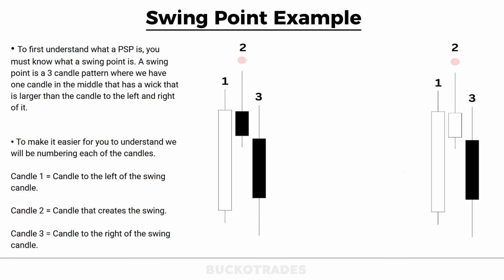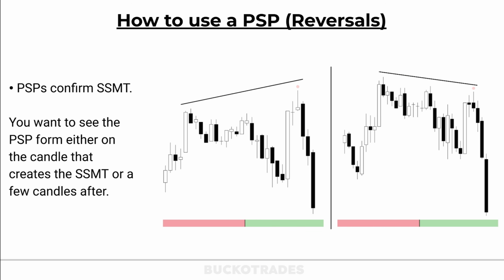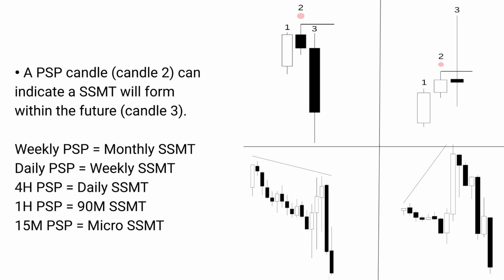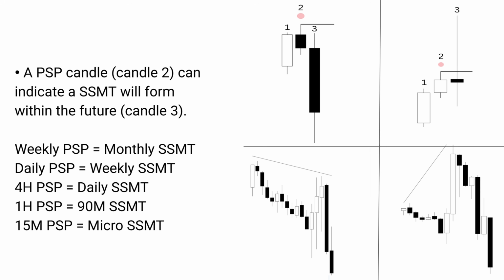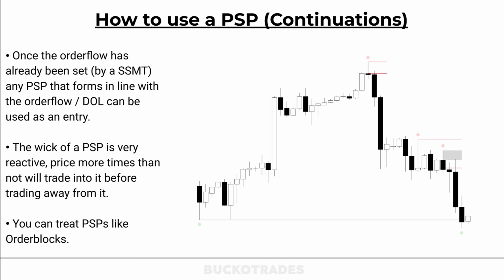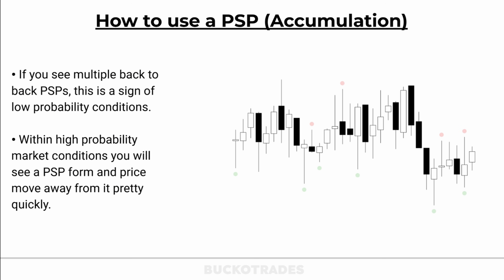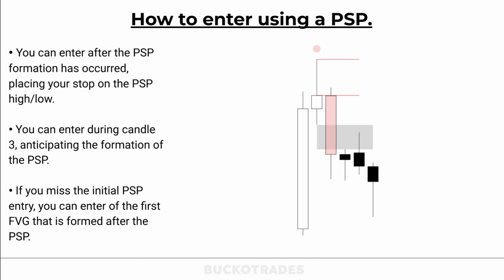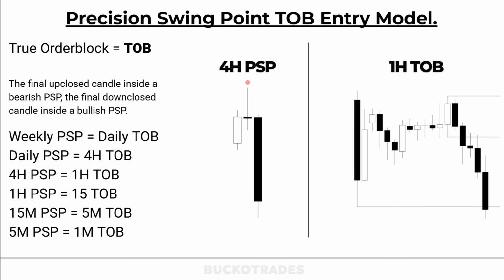Precision Swing Point (PSP) - Quarterly Theory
Precision Swing Points are how I time entries to the candle — what a PSP is, how to mark it, and how it sharpens every Quarterly Theory setup.